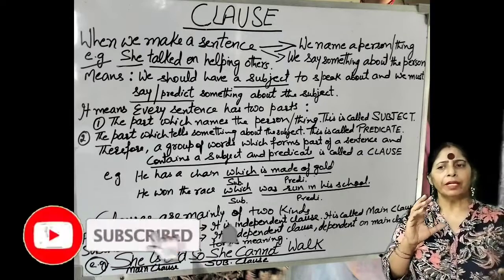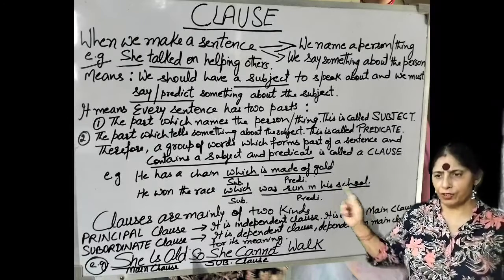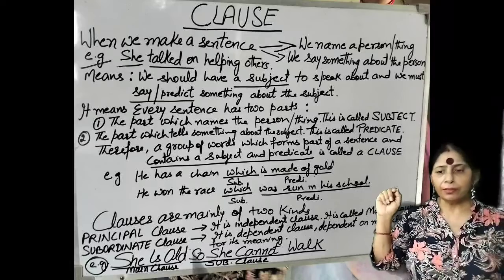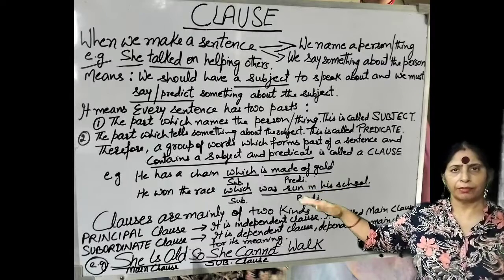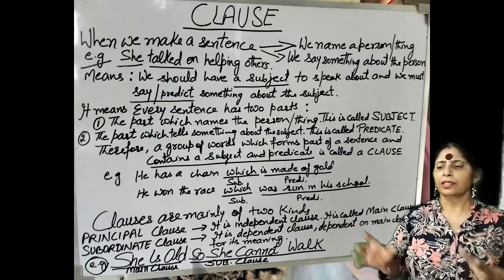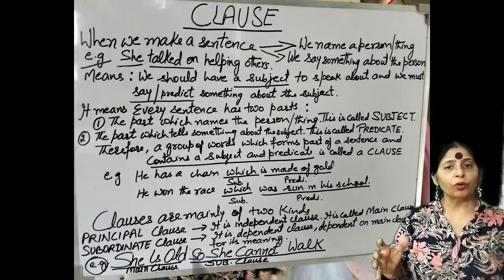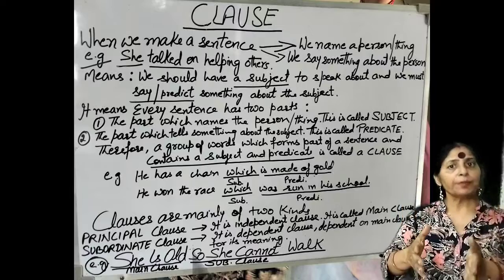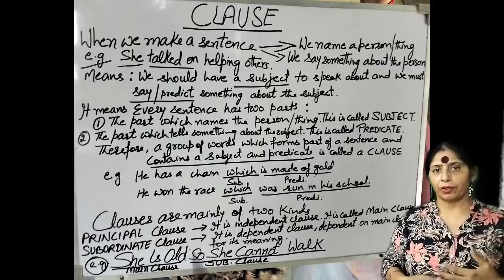Grammar Revision for Competitive Exams and CUET - Learning Together